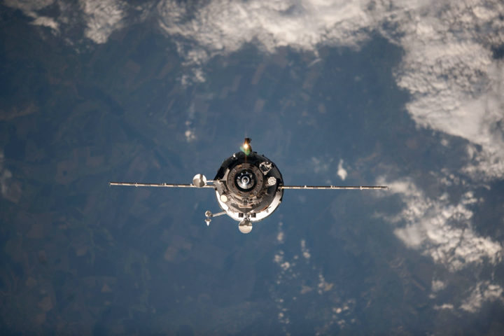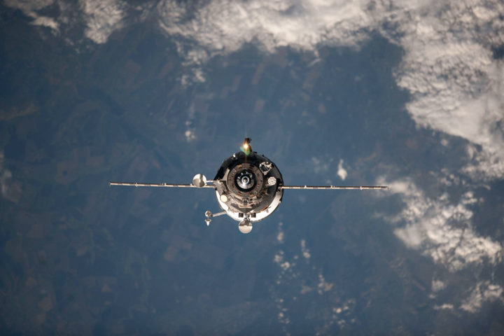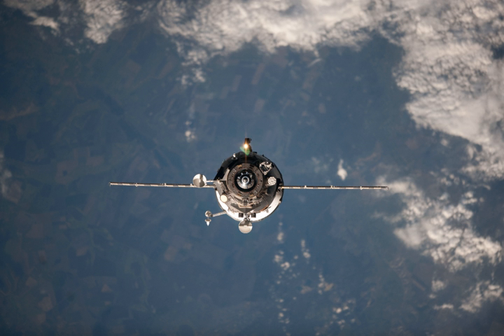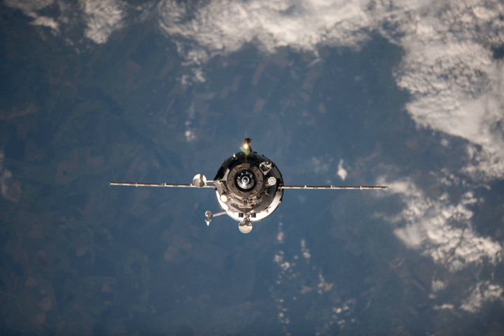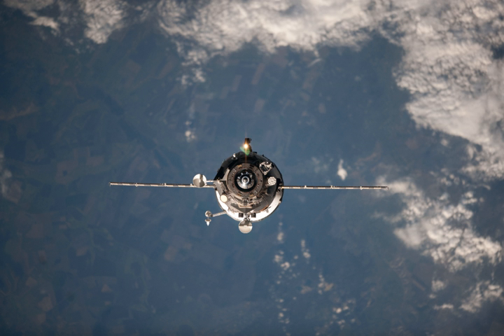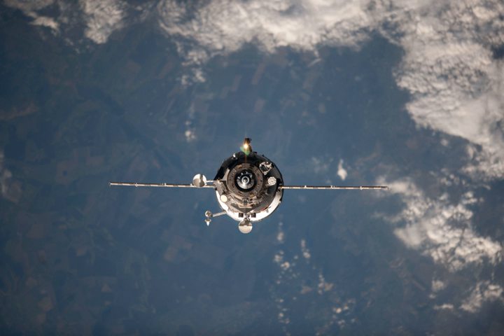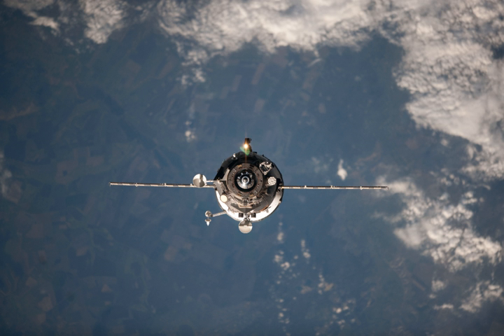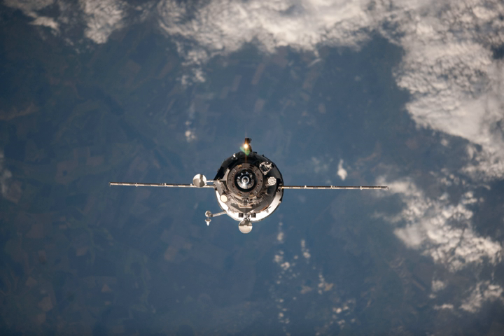Progress M-15M | Wikipedia audio article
00:00:48 1 Launch
00:01:32 2 Docking
00:02:37 3 Undocking and decay
00:03:01 3.1 Kurs-NA Test
00:04:05 3.1.1 First undocking and failed redocking
00:05:53 3.1.2 Second successful dedocking
00:06:31 3.2 Final departure from the ISS
00:06:51 3.3 Experiments
00:07:19 4 Cargo

- Socrates

SUMMARY
Progress M-15M (Russian: Прогресс М-15М), identified by NASA as Progress 47 or 47P, is a Progress spacecraft used by Roskosmos to resupply the International Space Station during 2012. The fifteenth Progress-M 11F615A60 spacecraft, it has the serial number 414 and was built by RKK Energia.  It arrived at the ISS in late April to deliver supplies to the Expedition 30 crew, and departed the ISS in late July.
It was the 122nd launch to the ISS and the fifth Russian space launch in 2012. It was also the second mission for the Soyuz family of rockets since the beginning of the year.